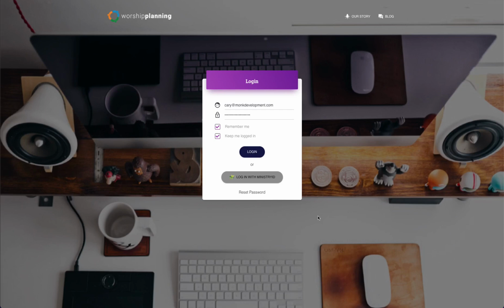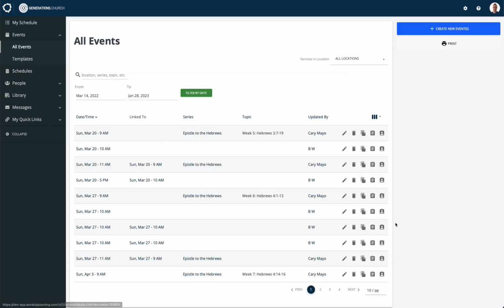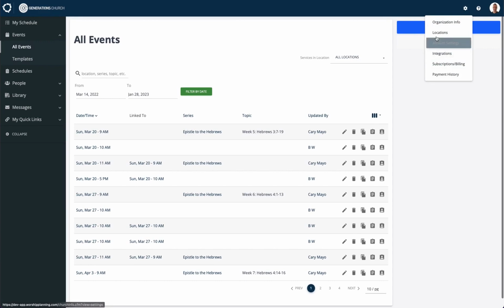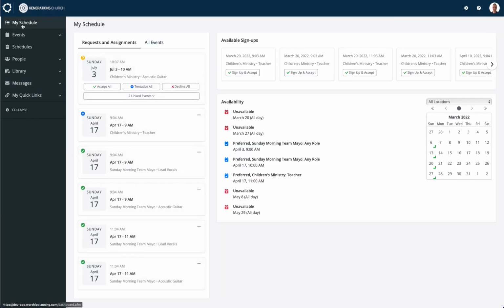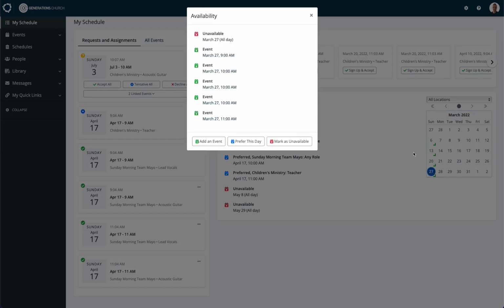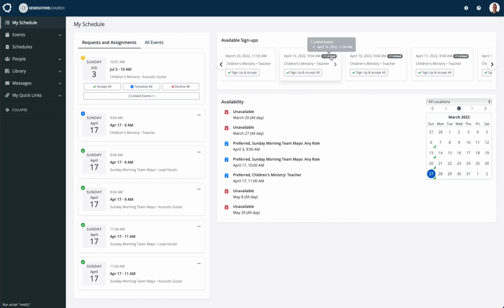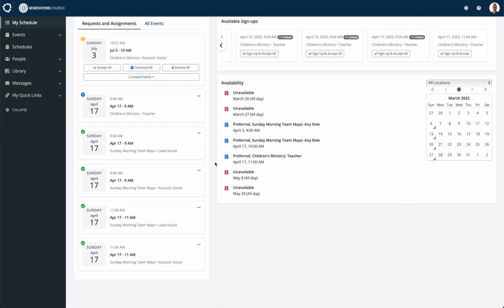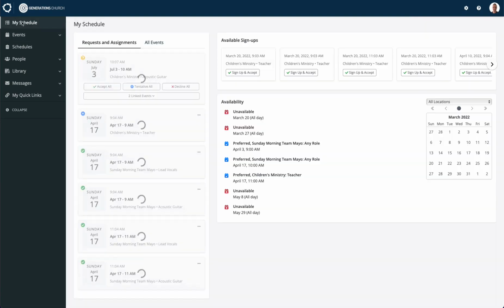WorshipPlanning Update March 15th, 2022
Checkout the latest updates coming to WorshipPlanning! We've been working hard to improve WorshipPlanning for you and your volunteers. We're releasing the first step of our new redesign next week and wanted to give you a sneak peak. Fresh new look and feel, new volunteer dashboard, and more!